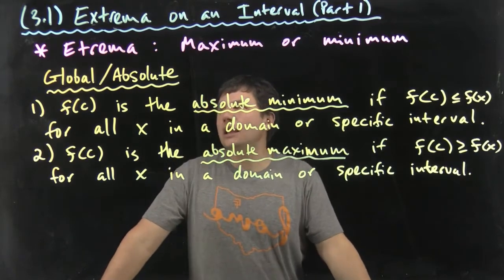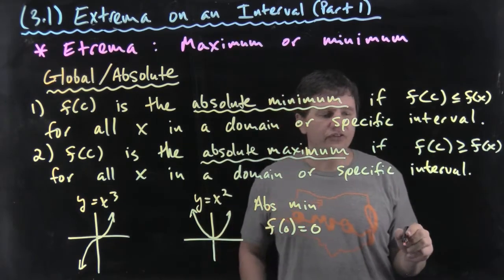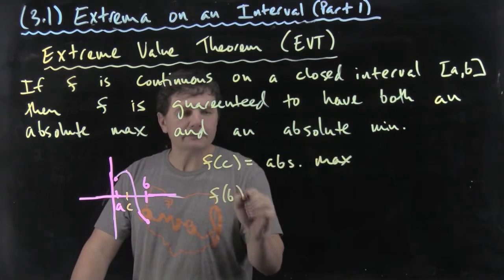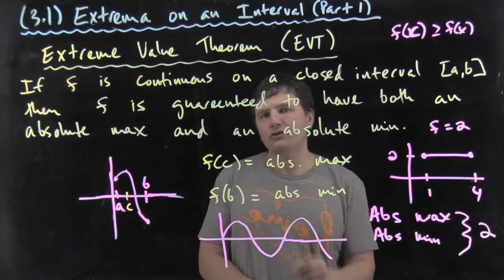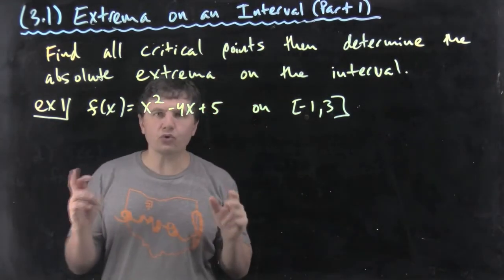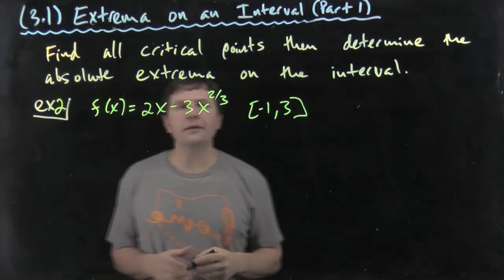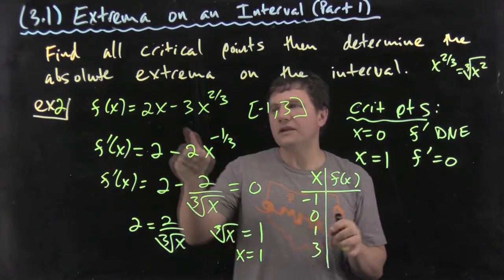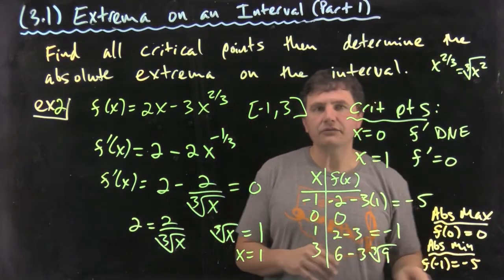Lecture (3.1) Extrema on an Interval